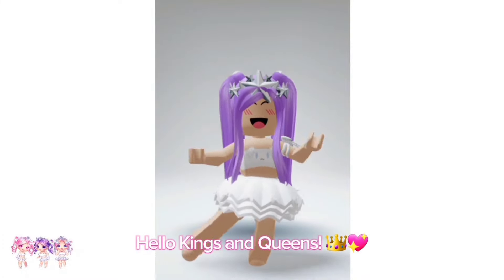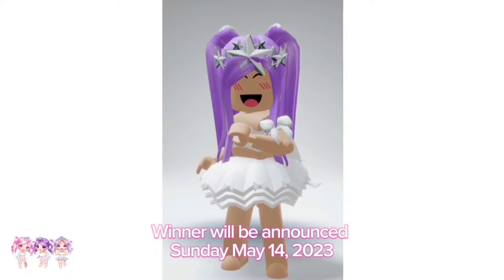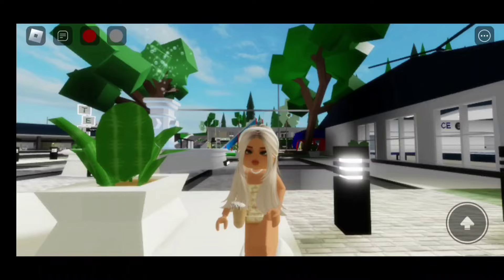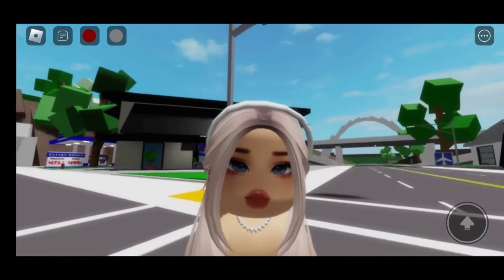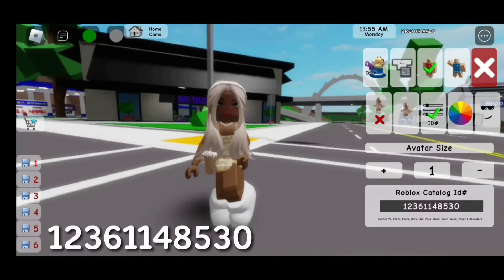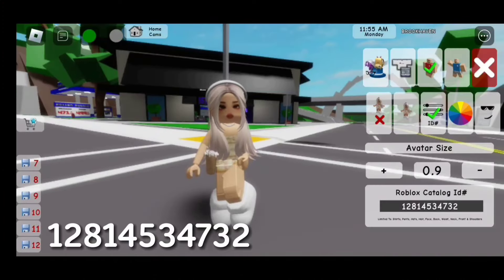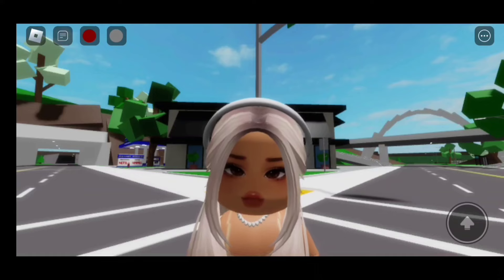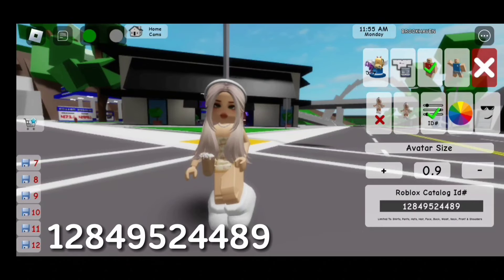POPULAR FACE ID CODES FOR BROOKHAVEN 🏡RP 🤩✨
IN TODAY'S VIDEO I WILL BE GIVING YOU POPULAR FACE CODES FOR BROOKHAVEN RP! HOW EXCITING!!! THIS IS A ROBLOX FACE CODES ARE VERY POPULAR AND STUNNING!!! MAKE SURE TO WATCH OUR VIDEO UNTIL THE END SO YOU DON'T MISS OUT ON ANY OF THESE ROBLOX FACE CODES!

｡ ⋆｡ ﾟ🤍 ⋆｡ ﾟ☁︎｡ ⋆｡ ﾟ🤍   ⋆｡ ﾟ☁︎｡ ⋆｡ ﾟ🤍 ﾟ｡ ⋆｡